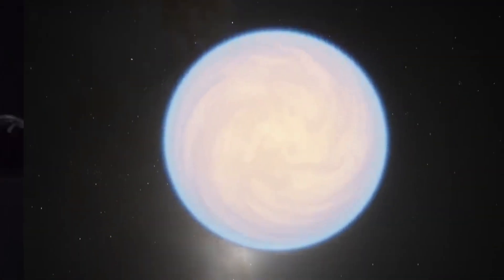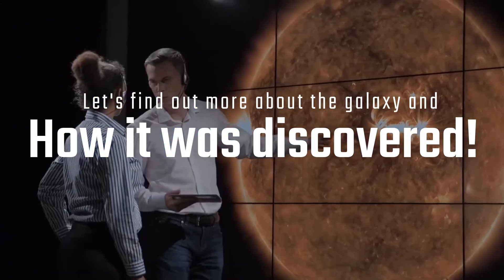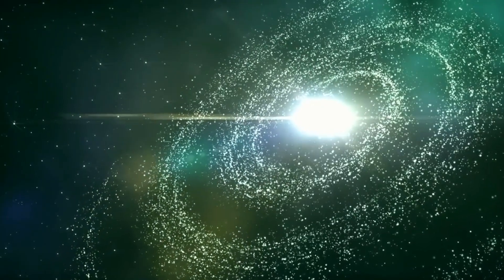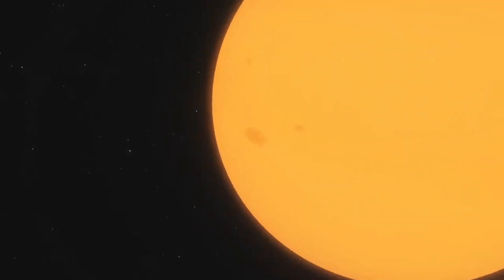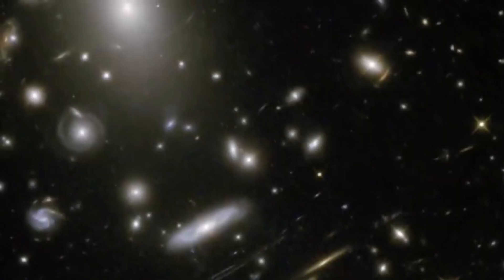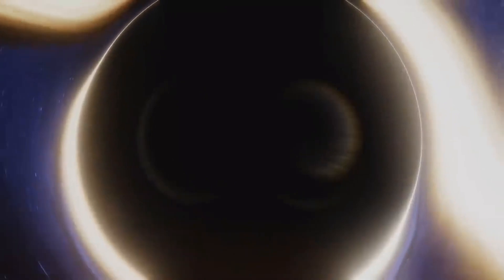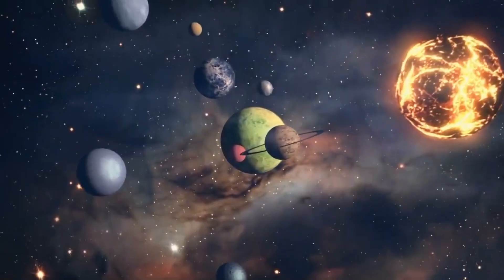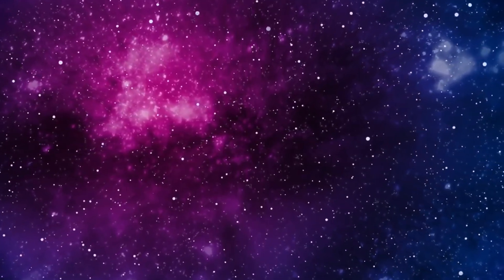Scientists SHOCKED About The Most TERRIFYING Galaxy In The Universe!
James Webb Telescope news – Space news – NASA news

Did you know that astronomers have recently found the largest galaxy ever that is making everyone baffled by its existence? Let’s fly across the cosmos and find out more!

Astronomers have discovered the largest galaxy yet found, roughly 3 billion light-years away from Earth. The galaxy, called Alcyoneus, is a large radio galaxy that spans 16.3 million light-years and is home to a supermassive black hole with a mass 400 million times that of the sun. While radio galaxies remain a mystery in an already enigmatic universe, astronomers anticipate that this discovery will reveal additional information about them as well as other mediums drifting in space.

About Space Webb
🎥 Videos about the James Webb Telescope, Space and NASA
🎨 Written, voiced and produced by Space Webb